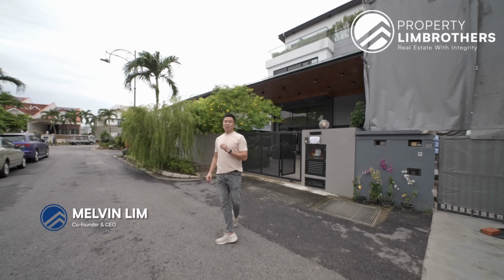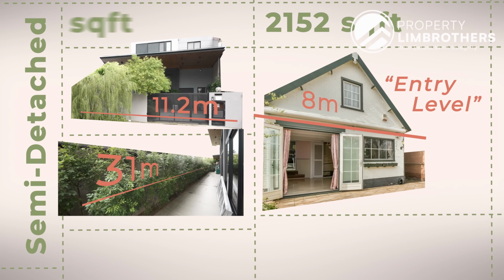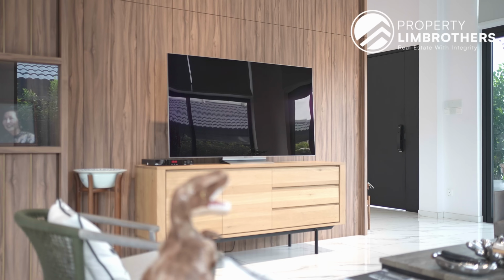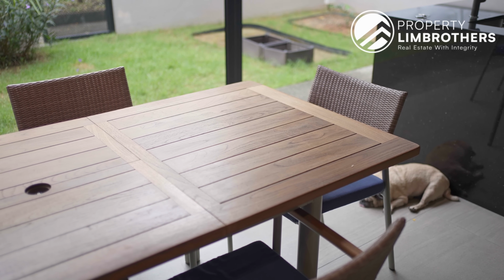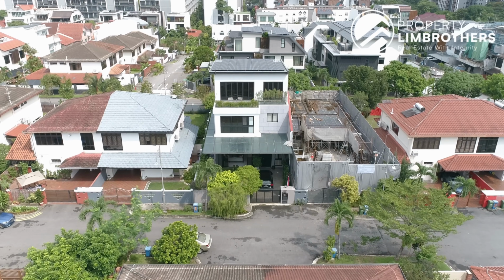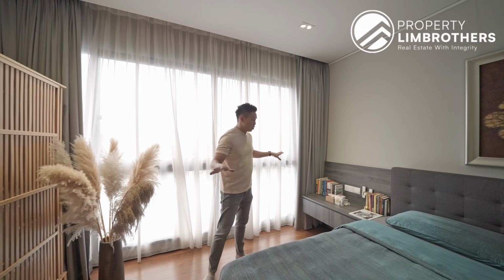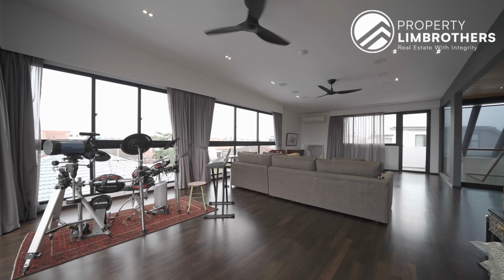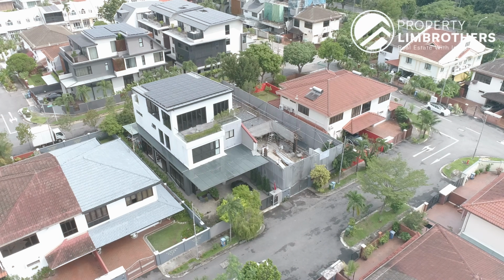Seletar Hills Drive - 3-Storey Semi-Detached with 999-year Leasehold in D28| $7,400,000 | Melvin Lim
Follow Melvin Lim from PropertyLimBrothers on an in-depth tour of this 5-bed, 5-bath semi-detached house located in District 28. Completed in 2022, the property sits on a 3,739 sq ft land plot with a generous 4,000~ sq ft build-up. As it stands, this home requires no additional investment to enhance its value. The design incorporates high ceilings and a single loading layout with convenient back gate access, ensuring an open and airy feel throughout.

This move-in ready dwelling comprises a range of premium features, including a car porch for three vehicles, EV-friendly power, and readiness for solar panels. The ground floor is equipped with a granny room at the front, a dual garden concept, and an inviting dry kitchen with a wine cellar, alongside a wet kitchen equipped with high-end appliances and ample space for a 10-seater dining set. For those seeking a touch of luxury, the outdoor kitchen area is partially enclosed with Ziptrak blinds, creating a versatile space that merges indoor and outdoor living.

On the way up second level is the unique L-shaped room, designed to be an escape for the kids. Upstairs, is the master bedroom with a walk-in wardrobe, complete with an en suite bathroom with high-end fittings. Two additional en suite bedrooms offer ample space for family or guests, while the third level can be customised as a master suite or entertainment area.

Situated in a high-growth enclave with robust transaction volumes, this property promises significant valuation appreciation. Find out from what this means for potential buyers of this sizeable home at Seletar Hills!

00:00 Intro
00:38 Location analysis
01:45 Interior design
02:17 Single Loading & Plot Size Comparison
03:27 Car Porch
04:29 Living Area & Front Door
05:28 Granny room, facing the front
05:57 What does single loading mean?
06:38 Bomb shelter & Ancillary Area
07:15 Dining Area & Dry Kitchen
07:37 Wet Kitchen & Back Garden
09:18 Healthy Transaction volumes
10:11 Why you should buy this unit, financial breakdown
10:45 A secret room
12:13 Landed Categories Comparison
13:31 Master bedroom + ensuite
14:17 Two Common bedrooms with ensuite
14:52 Huge level three family area with two balcony
16:20 Renovation Ideas for level three
17:19 Why you don’t need a lift for this property
17:49 Key frameworks of a landed property
18:46 Outro